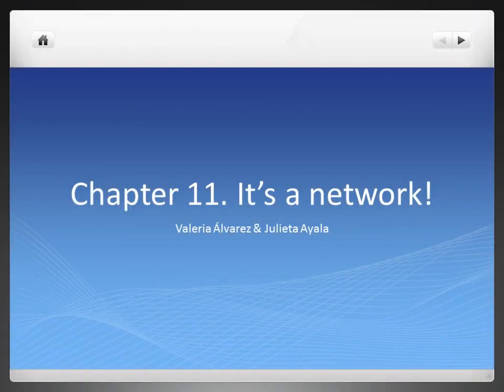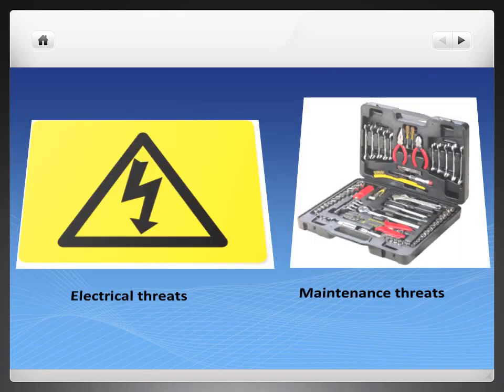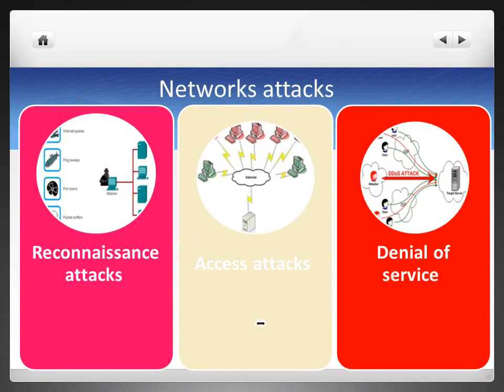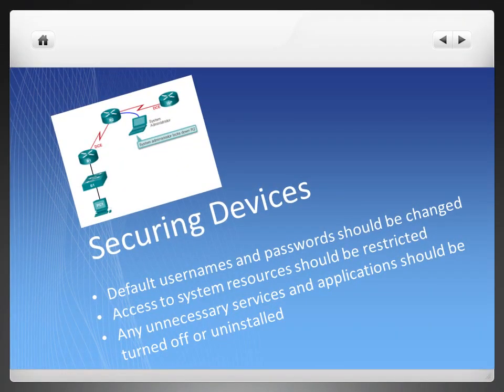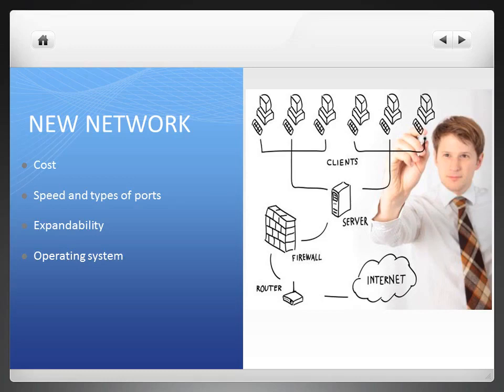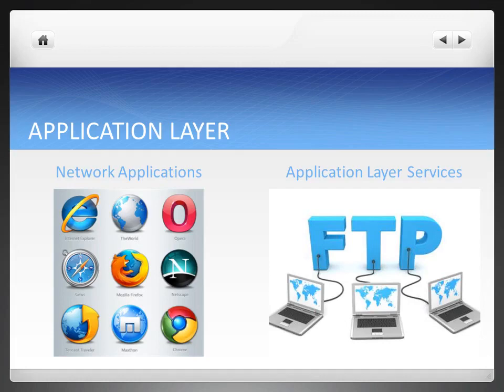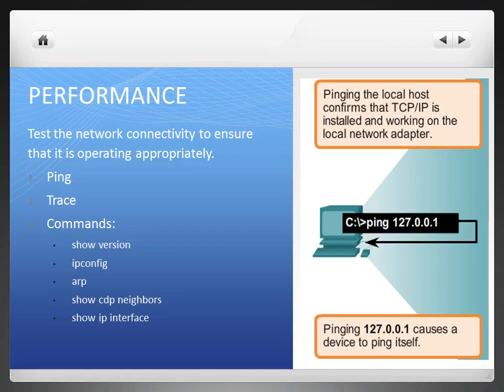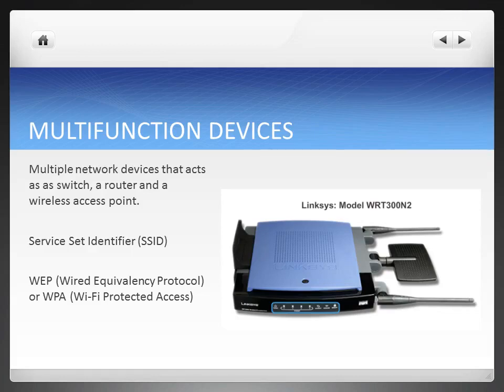CCNA1v5 Capitulo 11 - It´s A Network (201413-1)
Elaborado por Valeria Alvarez y Julieta Ayala. Tec de Monterrey.